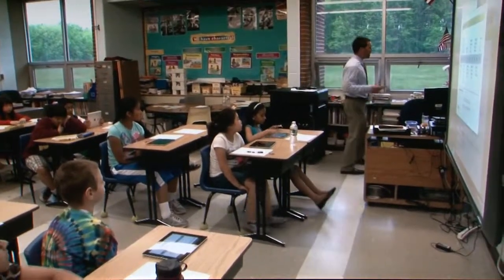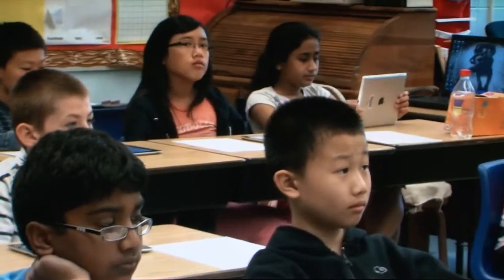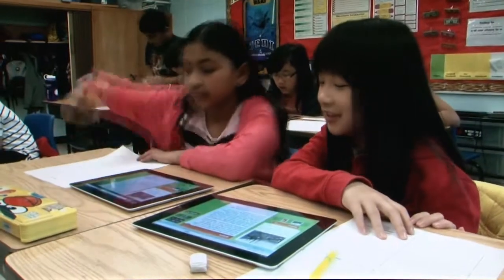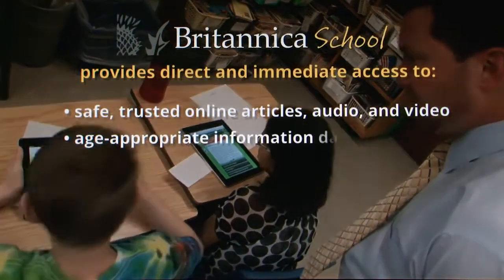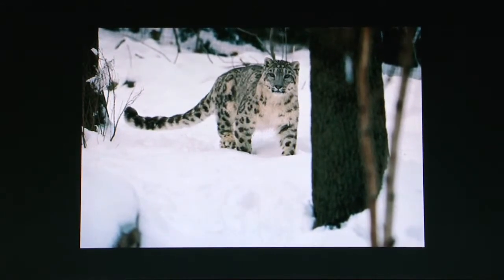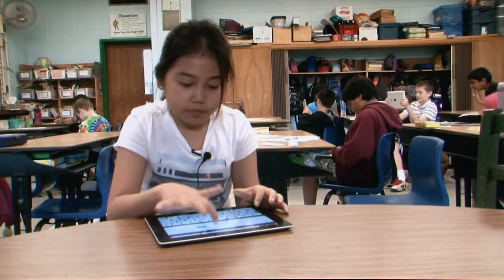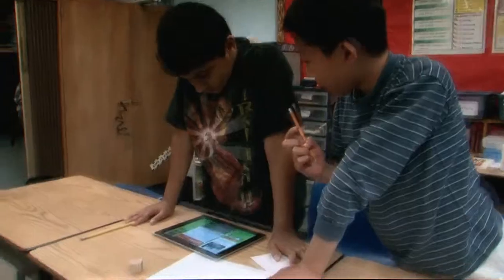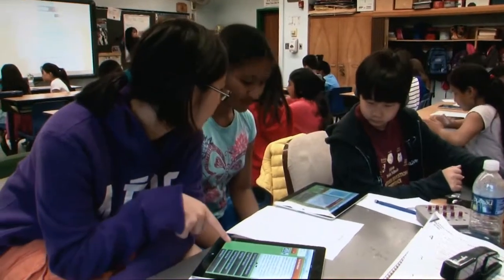JMI Featured on Encyclopedia Britannica for Kids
Encyclopedia Britannica for Kids is now available for students in the Edison School District. They recently visited James Madison Intermediate School, to show and discuss the advantages it offers to students there.